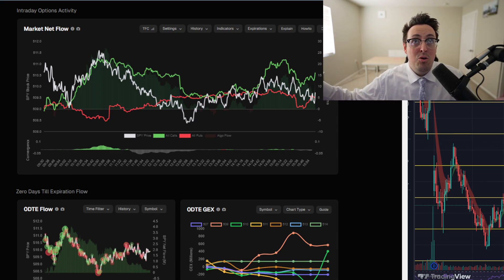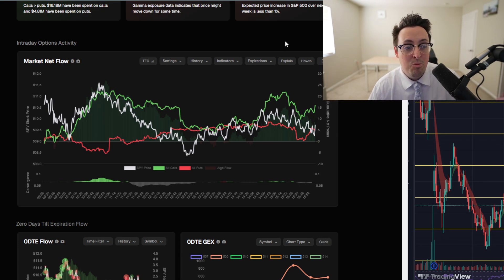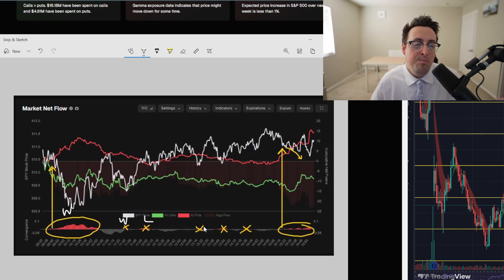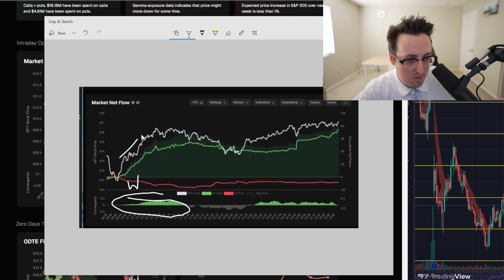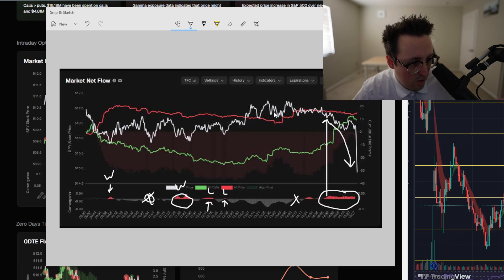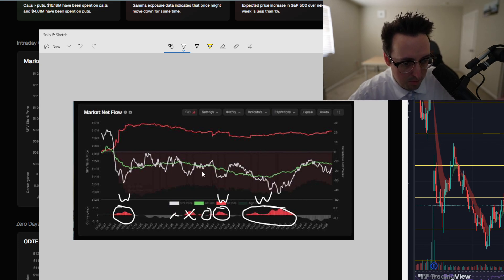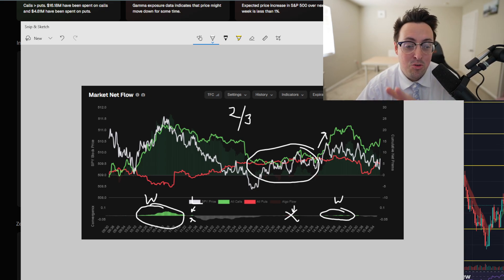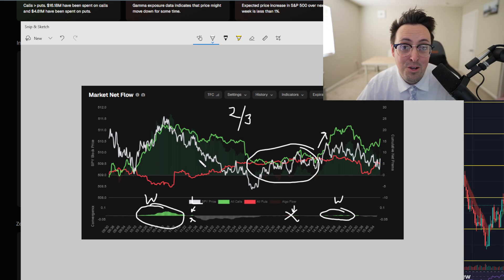Making $200 a Day Using This Tool